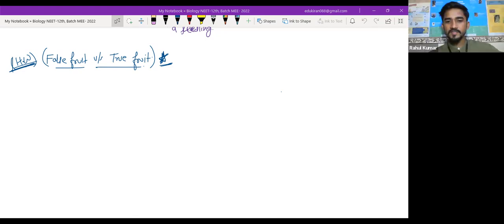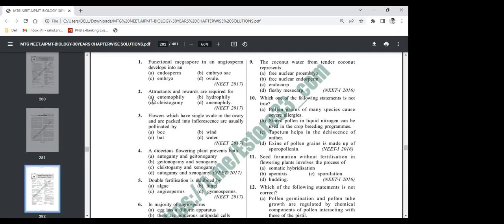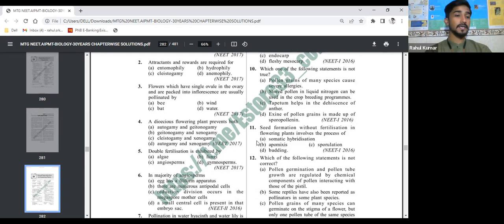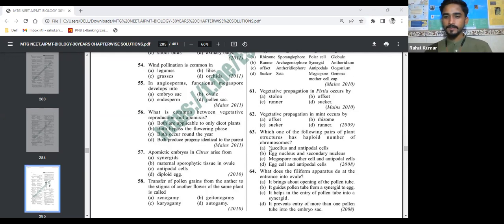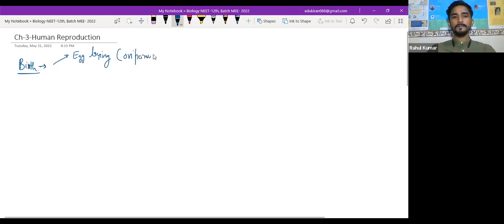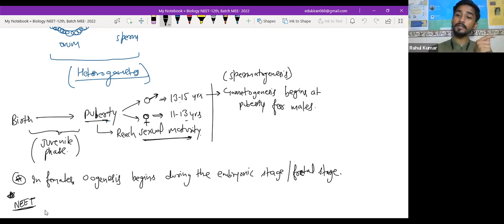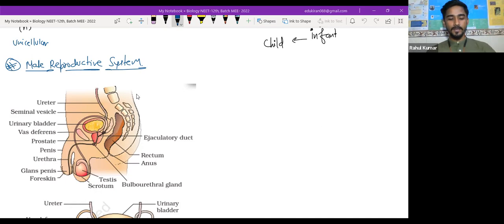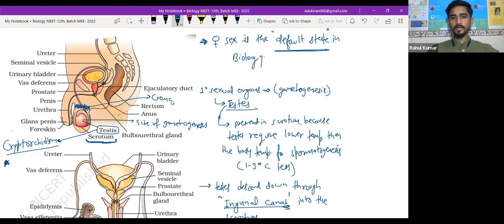Learnivio | Male Reproductive System | Sexual Reproduction Flower Plant | Lect 4 | MEE | 02-06-2022